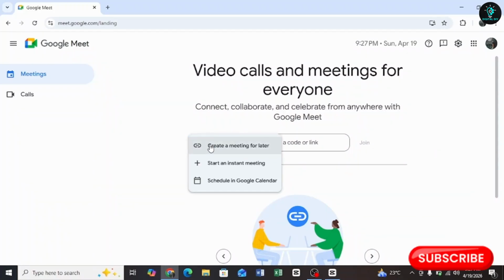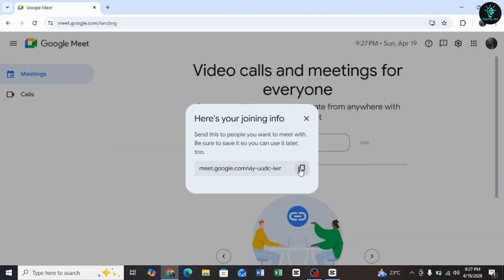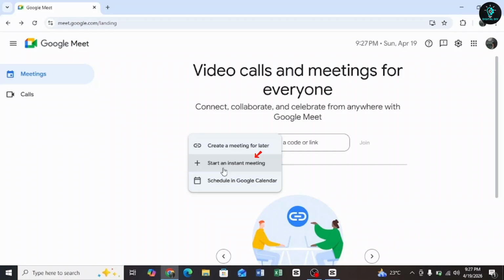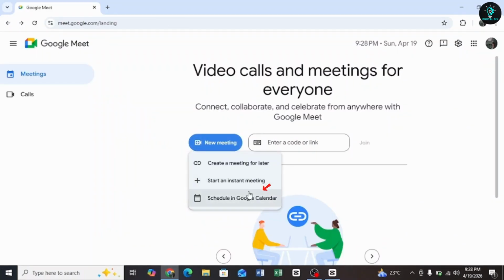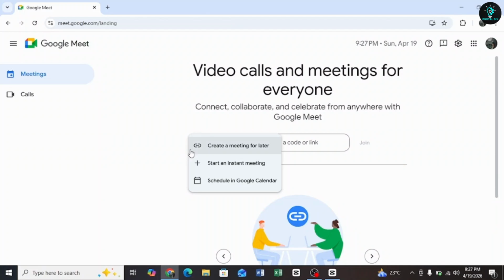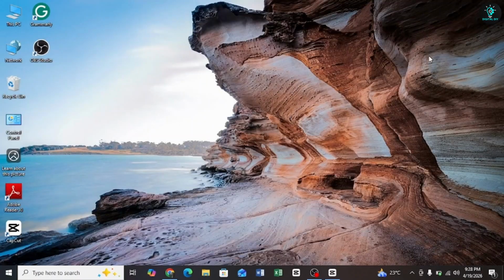How to Create a Meeting in Google Meet (Easy Tutorial)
Want to create a meeting in Google Meet quickly and easily? This video will guide you through the steps to set up a meeting on Google Meet in just a few minutes. Whether you're asking, "How do I create a meeting in Google Meet?" or need help scheduling or starting an instant meeting, this tutorial has you covered. Learn how to create, share, and manage your Google Meet sessions بسهولة. Watch now to see how you can create a meeting in Google Meet today!
Timestamps:
00:00 How to Create a Meeting in Google Meet
00:06 How Do I Create a Meeting in Google Meet?